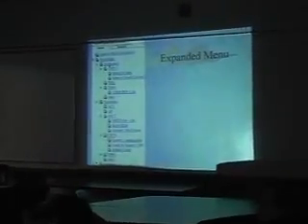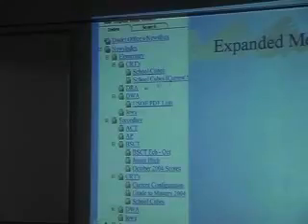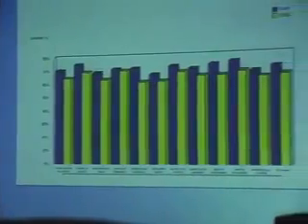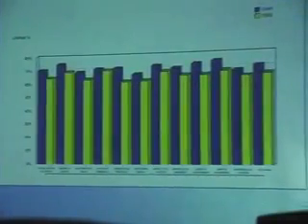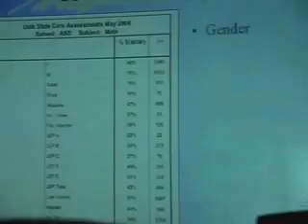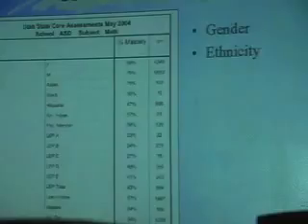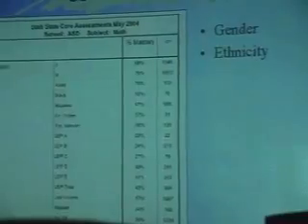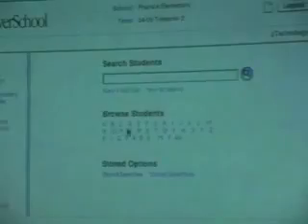2005/03/09 - IP&T Seminar - Bonnie Anderson